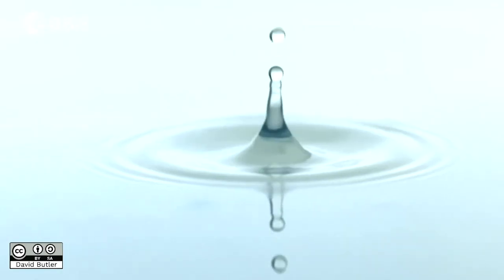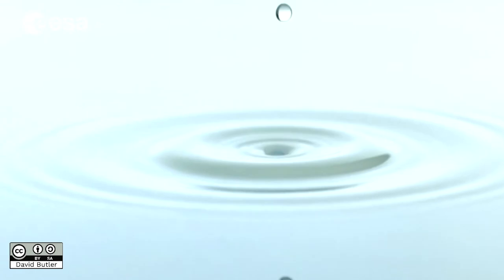ESA Echoes in Space History: Young and Fresnel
Young made notable scientific contributions to the fields of vision, light, solid mechanics, energy, physiology, language, musical harmony and Egyptology. His role in this story was that he reintroduced the idea of light as a wave.

Independently of Young, Fresnel was also reintroducing the idea of light as waves, not particles.